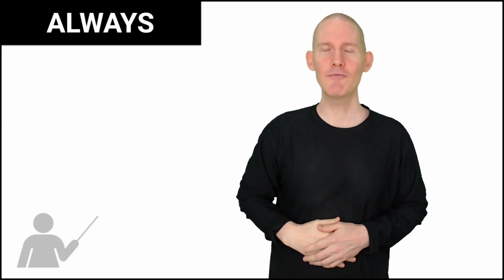How To Sign ALWAYS in ASL | American Sign Language Lessons | ASL Basic Signs For Beginners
*💌 Weekly ASL Newsletter for Beginners*

*Already a Member? Login here*

*Not a Member yet? Take a peek for free*

*Ready for the full experience? Unlock the ASL Bundle*